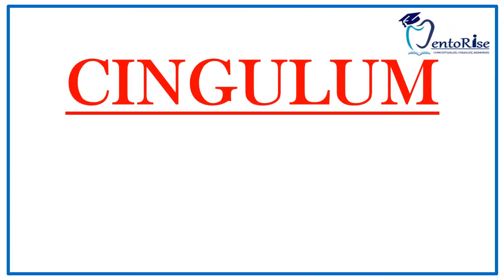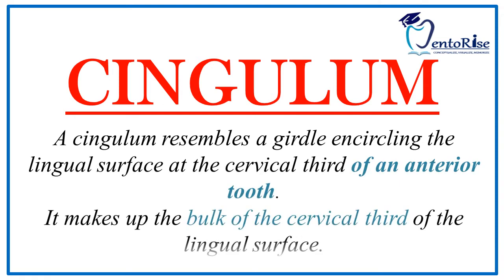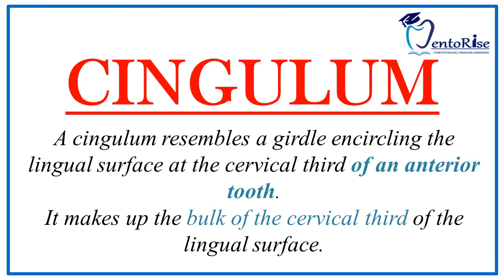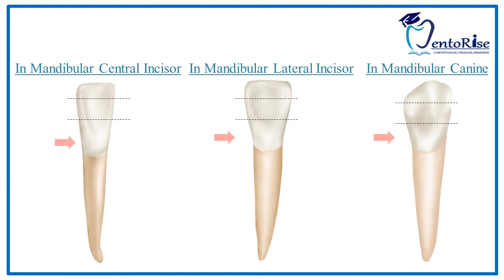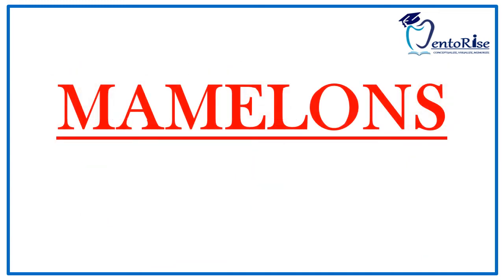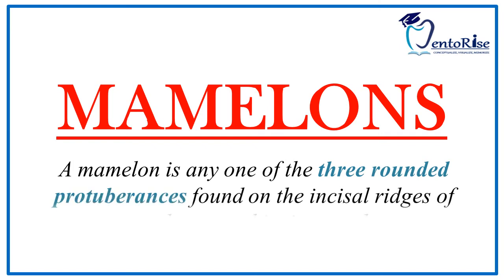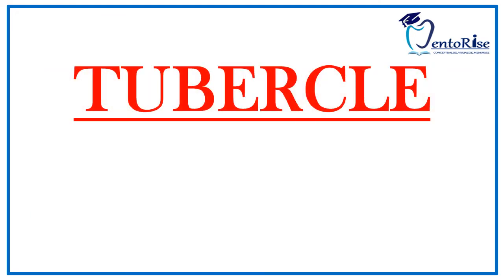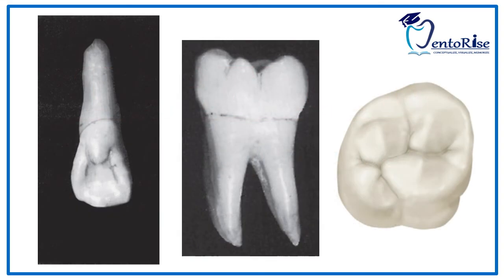Landmarks on tooth surfaces |Part5| CINGULUM | TUBERCLE | MAMELONS |Dental Anatomy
A mamelon is any one of the three rounded protuberances found on the incisal ridges of newly erupted incisor teeth. While they are generally considered to be a feature of the permanent incisors, mamelon-like serrations may also be found on newly erupted primary incisors

A tubercle is a smaller elevation on some portion of the crown produced by an extra formation of enamel.

A cingulum (Latin word for “girdle”) is the lingual lobe of an anterior tooth. It makes up the bulk of the cervical third of the lingual surface. Its convexity mesiodistally resembles a girdle encircling the lingual surface at the cervical third.

Also for your reference, check out the following video for better understanding